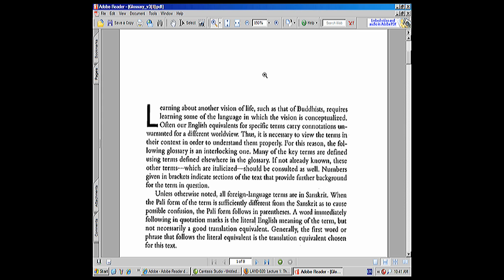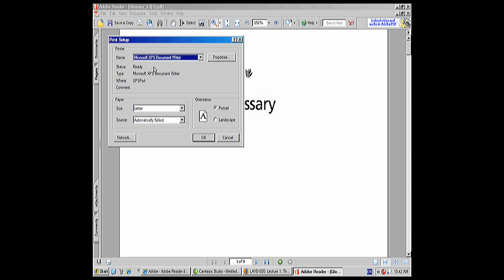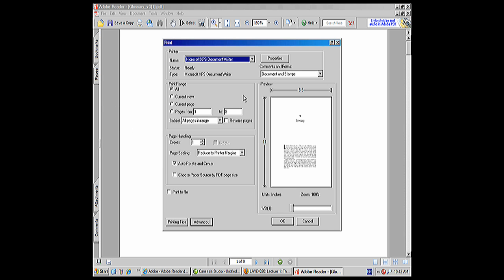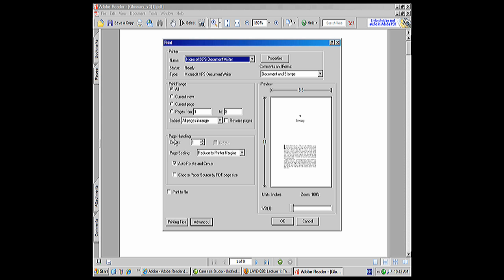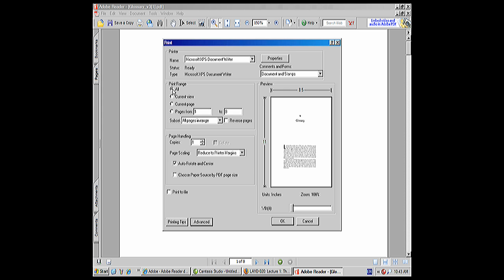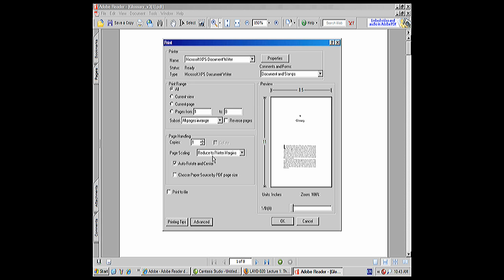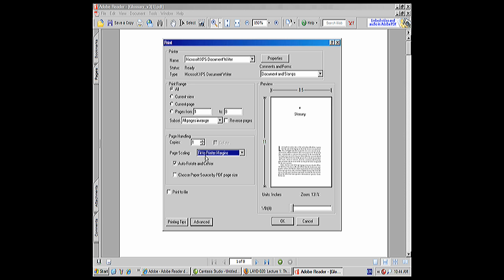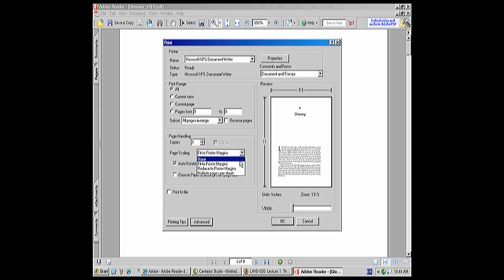Printing PDFs with best font size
Printing PDFs with best font size for reading